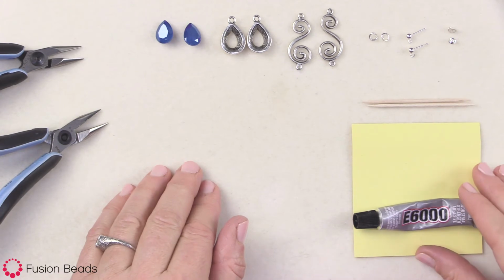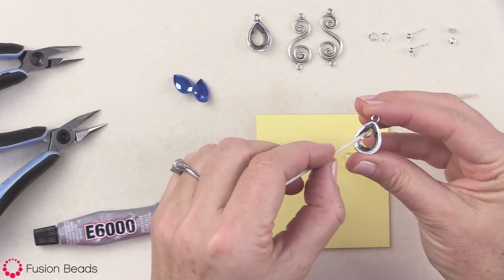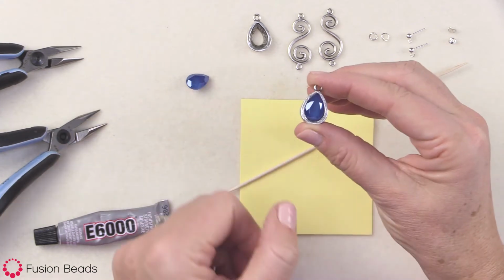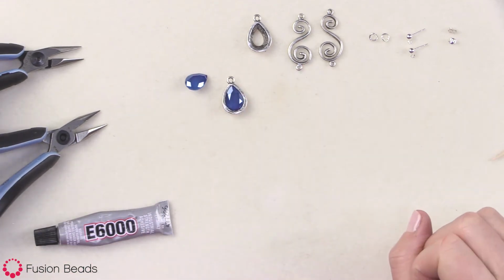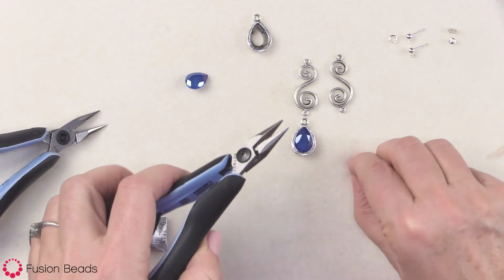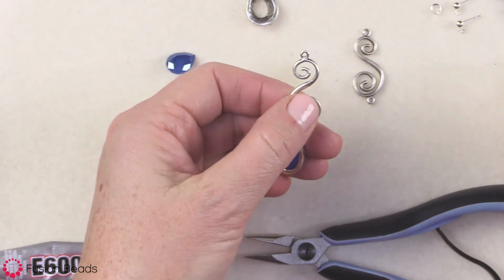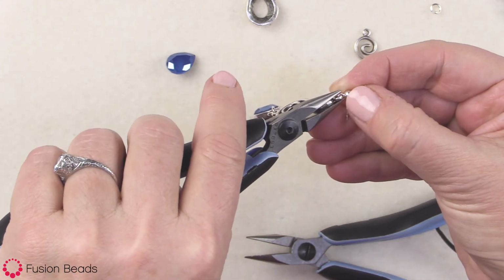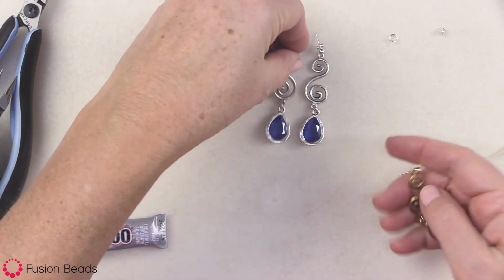Learn how to create the Eila Swirl Earrings by Fusion Beads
Learn how to make these simple earrings with just a few products. Learn to glue and set a Swarovski crystal stone into a bezel and then customize the earring with different stone colors. This earring can be made in both silver and gold.

Designer: Mari Eriksson

Supplies used in this project:

14x10mm Royal Blue Shiny Swarovski Crystal Pear Fancy Stone - 4320
SK2389

Pewter Organic Pear Bezel by Nunn Design - Antique Silver
PE9292

Pewter Spiral Swirl Link by Nunn Design - Antique Silver - 33mm
BM1141

5mm Silver Plated Base Metal 18 Gauge Open Jump Ring
BM2832

4mm Sterling Silver Ball Post Earring With Ring
SS2608

4mm Sterling Silver Clutch Earring Back
SS2611

E6000 Adhesive 0.18 Oz. Tube
TL2921